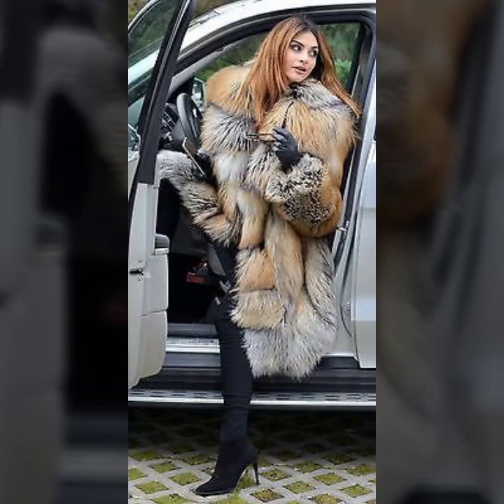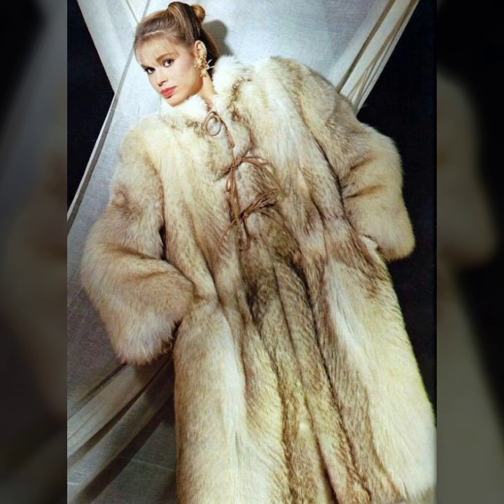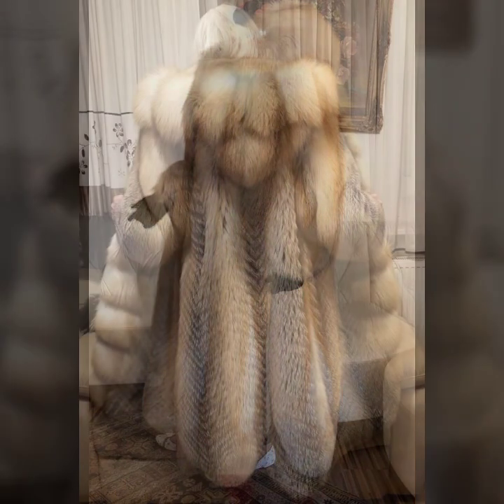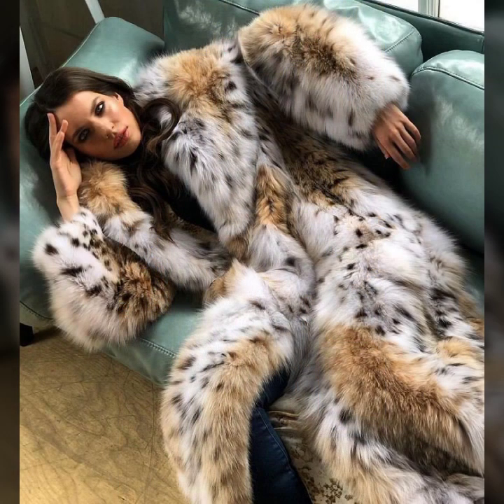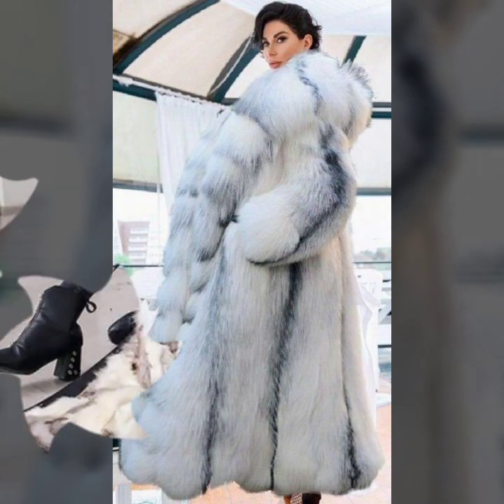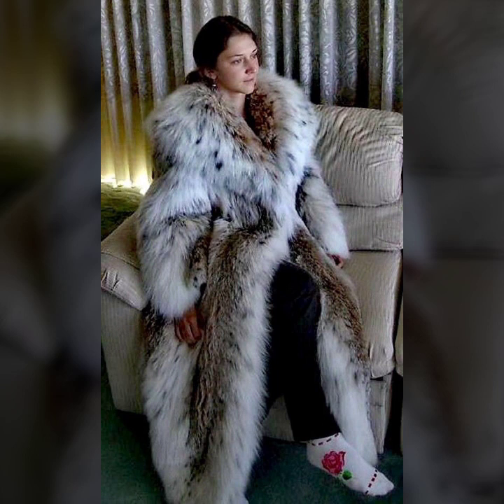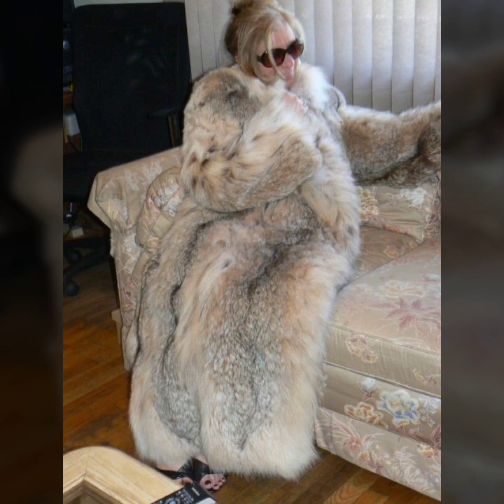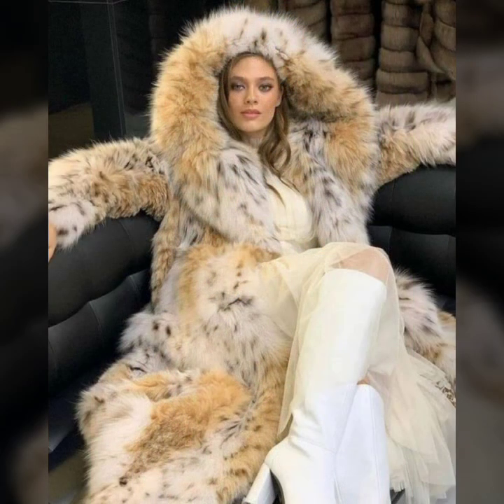Popular 30+ the best winter collection fur coat for girls#winter dress